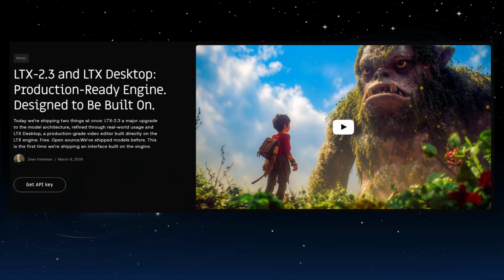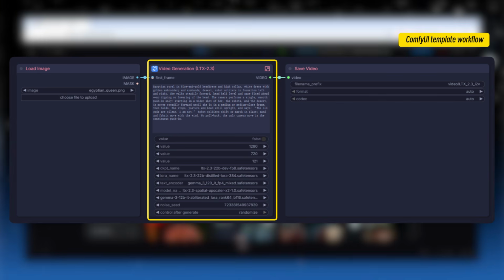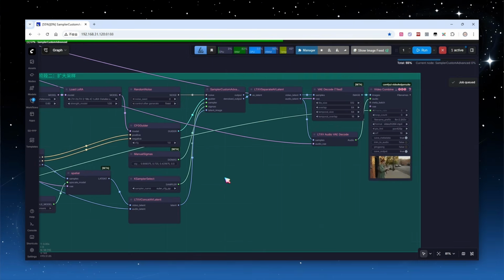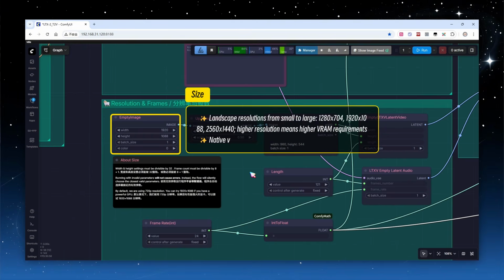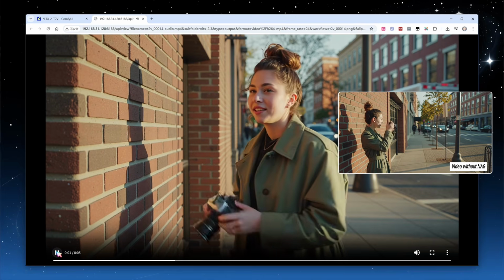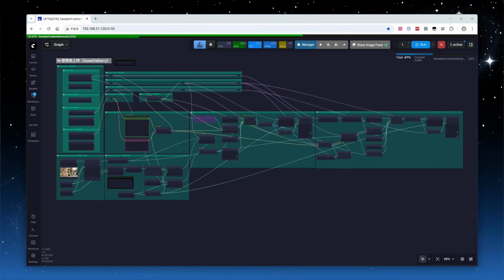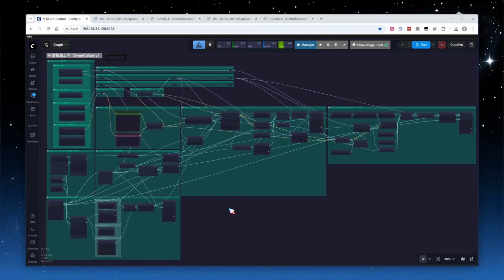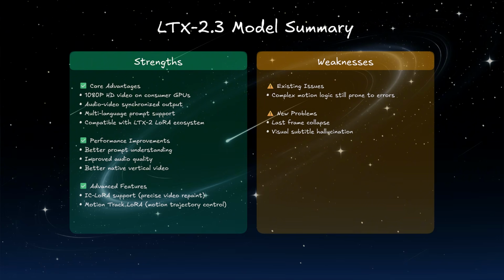LTX-2.3 Encyclopedia: 25-Minute Guide to 1080P Video Generation on 12GB VRAM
LTX-2.3 is the latest version of the LTX series of audio-video generation models. It inherits the core advantages of its predecessor LTX-2: directly outputting 1080P HD video with audio on consumer-grade graphics cards, supporting multi-language prompts. There are noticeable improvements in prompt understanding and audio quality, plus native vertical video support. However, it also has two frustrating common issues: end-frame collapse and visual subtitle hallucinations, which can only be mitigated, not completely eliminated. In this video, I will detail model file selection and combination, demonstrating various workflows including text-to-video, image-to-video, audio input, control signal video generation, and motion trajectory tracking.

Dance reference videos in this video sourced from: @yyyoungggggg @Buqi Dance Troupe

00:00 Effect Showcase & Model Introduction
01:56 Model Selection & Download
03:37 Text-to-Video
16:38 Image-to-Video
21:03 Control Video